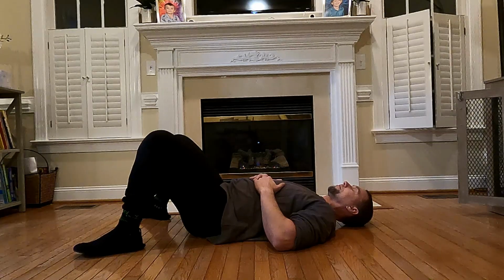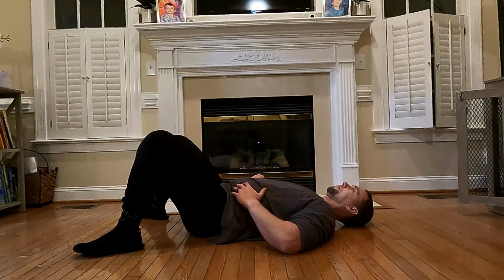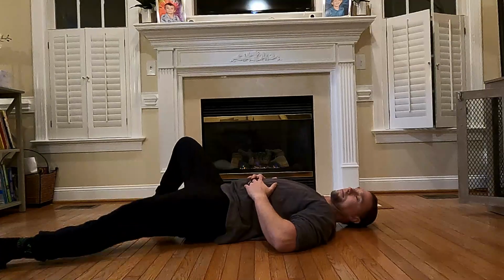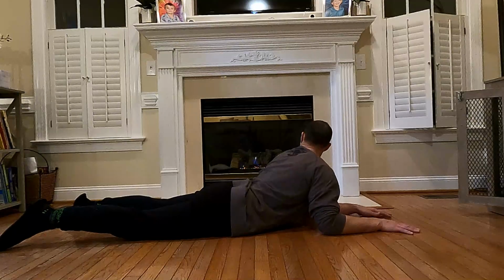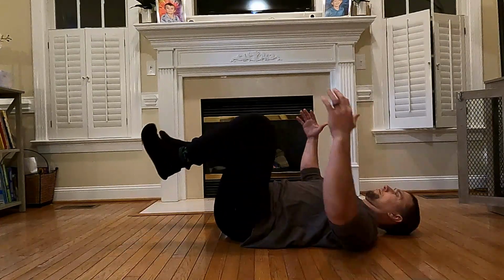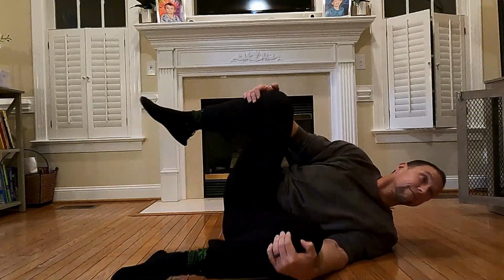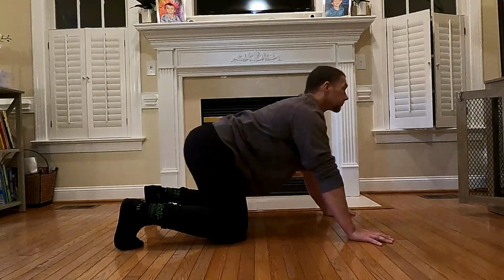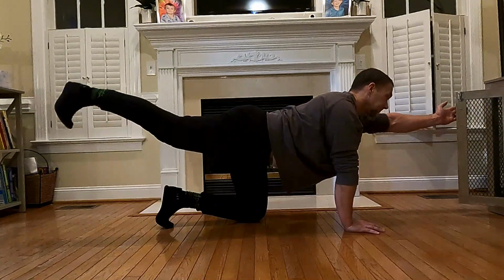RESET Homework sub 8 minutes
Looking for a simple and effective way to move better, feel better?

This 8-minute Original Strength RESETS practice guides you through the foundational Big 5 movements, designed to restore your body’s natural strength and mobility.

In this video, you’ll practice:
1️⃣ Diaphragmatic Breathing – Reconnect with your breath.
2️⃣ Head Nods – Activate your vestibular system, & improve neck mobility.
3️⃣ Rolling – Feel amazing, & unlock spinal mobility.
4️⃣ Rocking – Reset your posture.
5️⃣ Cross Crawl – connect your body's X.

These movements are beginner-friendly, require no equipment, and can be done anywhere. Whether you're a remote worker, a busy parent, or someone looking to ease into fitness, these RESETS are for you!

🌟 Start practicing today and experience how movement can transform your strength, mobility, and well-being.